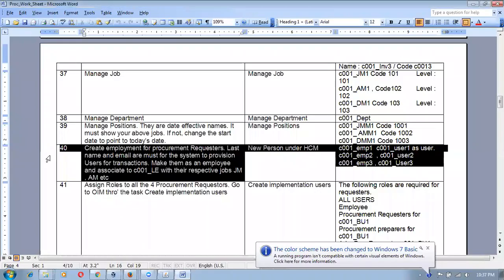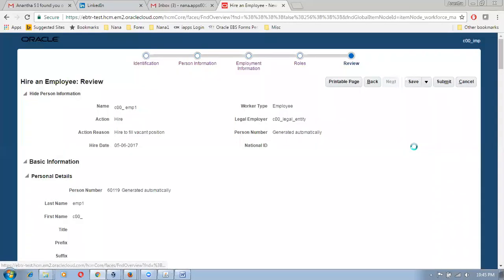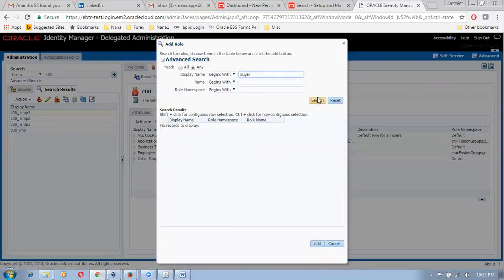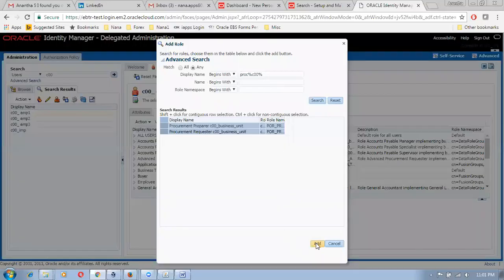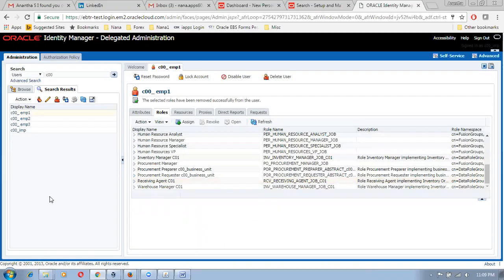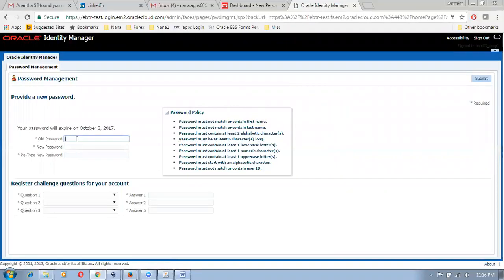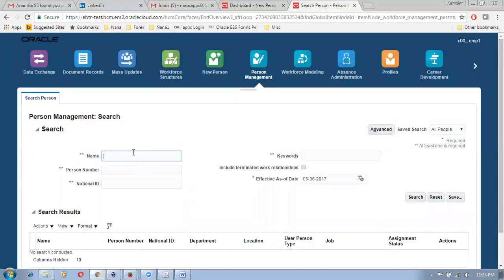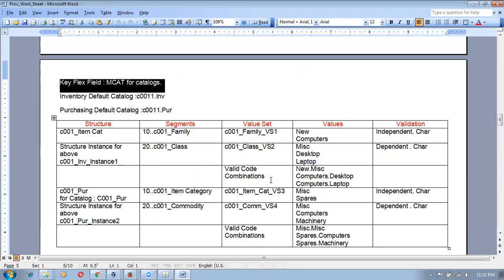Fus Proc 06